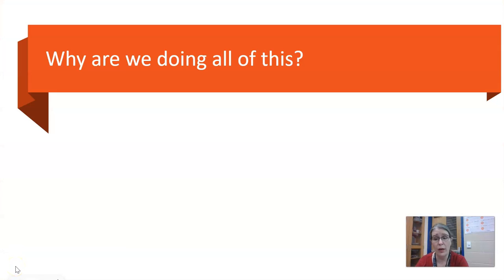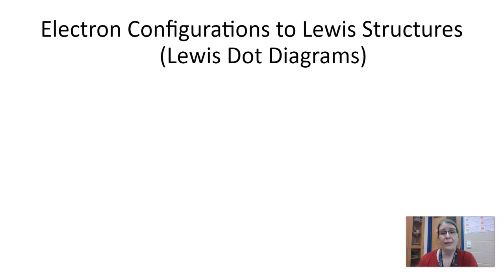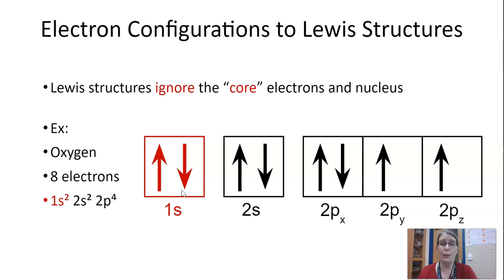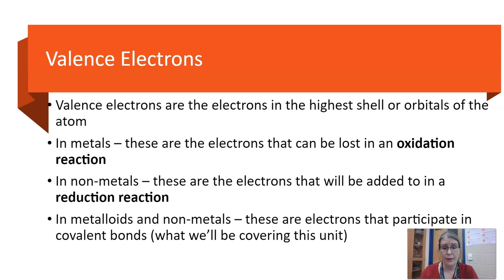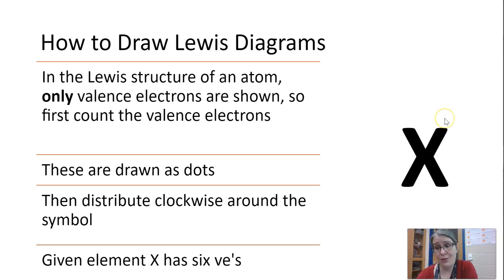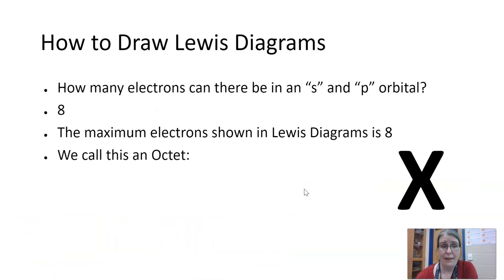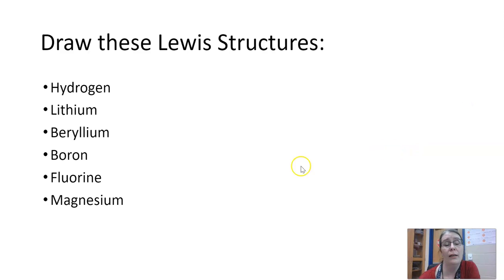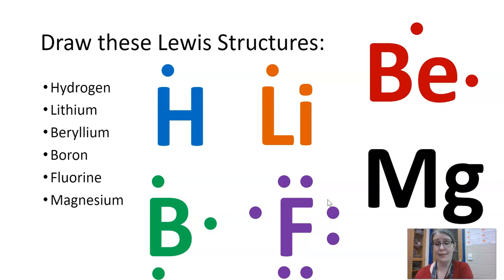Valences, Ions and Electron Configurations (Intro to Lewis Dot Structures)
Part 1 of 2, reviews electron configuration and intros basic Lewis Dot Diagrams.